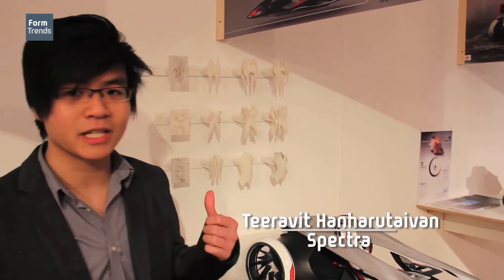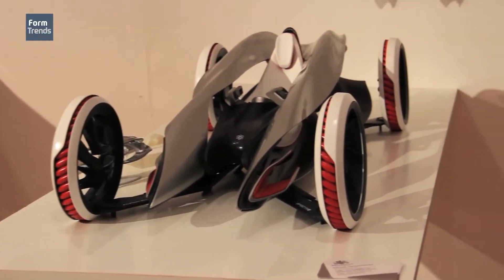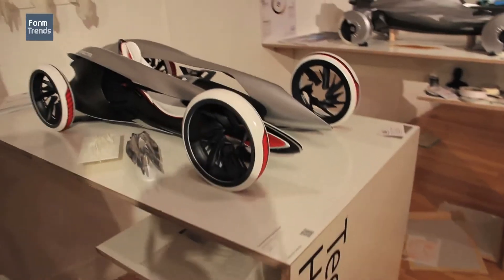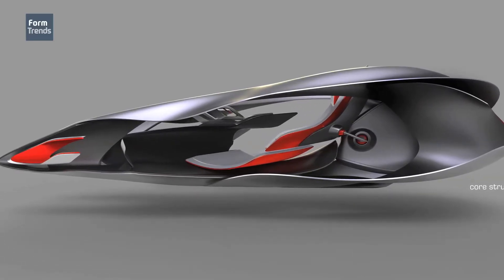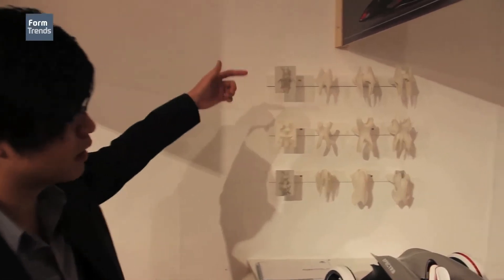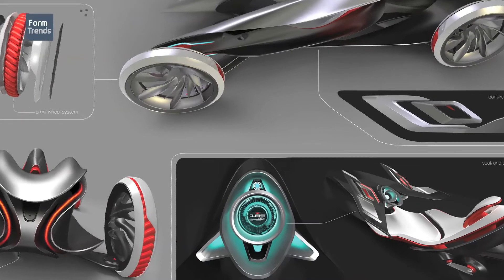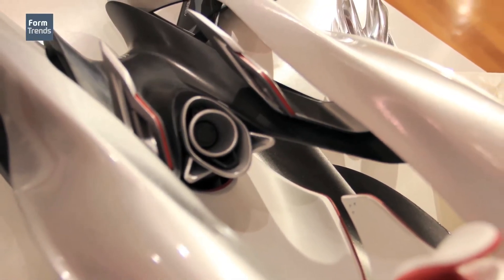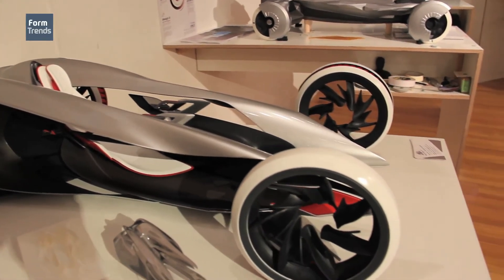Spectra Sound Concept by RCA Graduate Teeravit Hanharutaivan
Teeravit Hanharutaivan's Spectra Sound concept aims to solve the sound experience issue with electric vehicles by capturing the Doppler effect from Formula One cars and translating the results into a form.